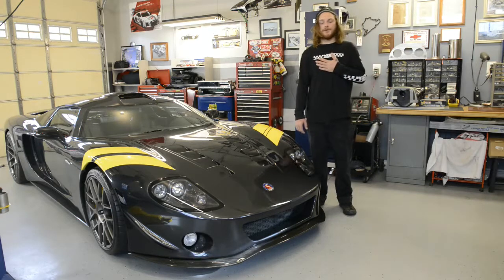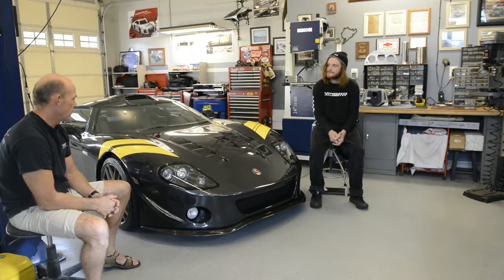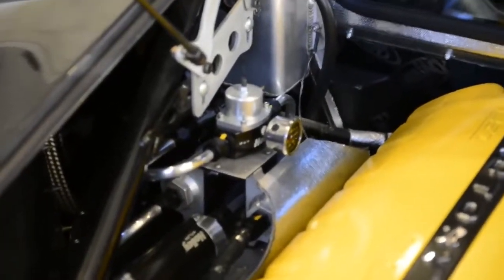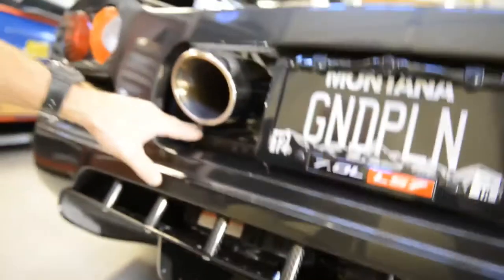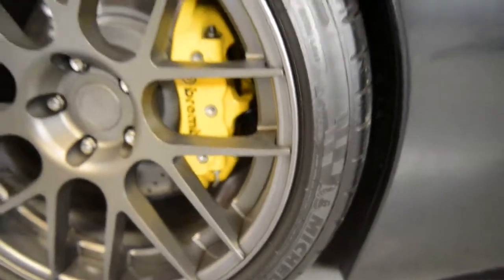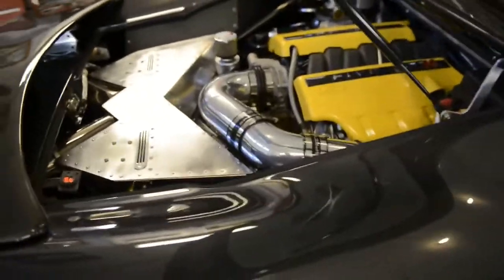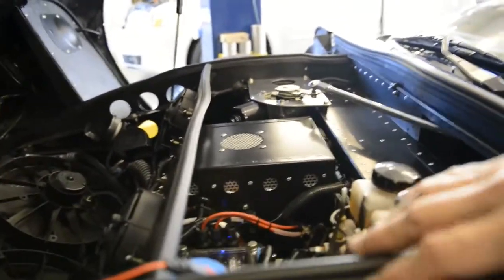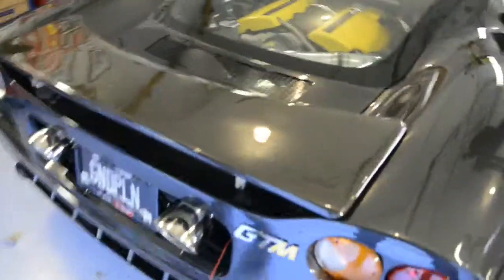CRZYBuild: Factory 5 GTM PT.1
Hello everyone, and welcome to the CRZYMoto YouTube page! CRZYMoto.com is a blog, motorsports store, and community for anyone who likes everything moto!
Today we are taking a look at my friend John's Factory 5 GTM, which he built by hand in his garage over the course of five years. Come join me as we take a tour of this one off supercar. This is one CRZY Build!
Untill next time, enjoy your week, life's a CRZY ride!